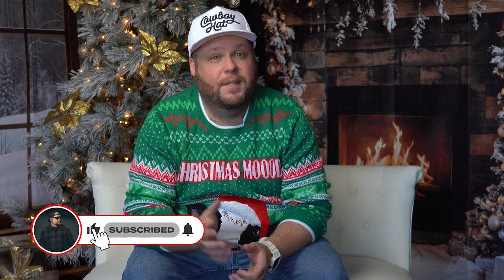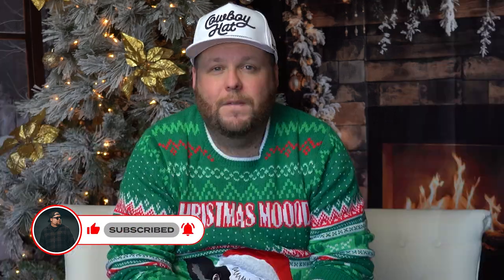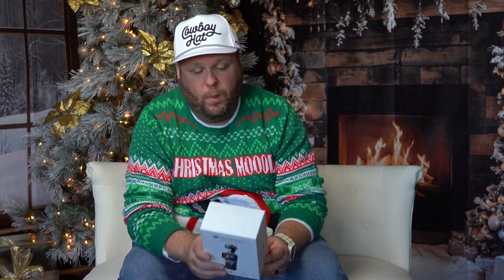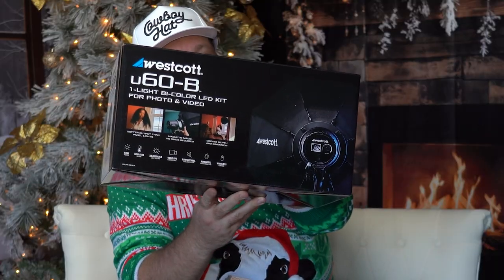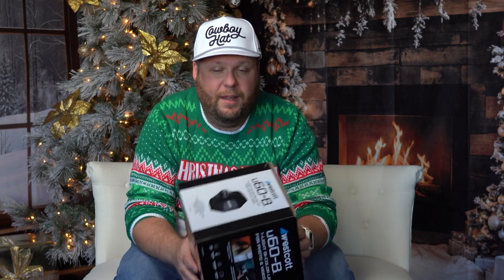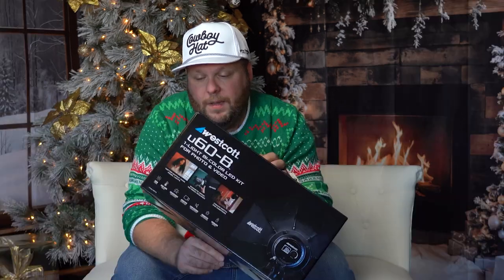BEST Gifts for Content Creators in 2024?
Are you a content creator looking for the perfect gift for yourself or a fellow creator? In this video, we'll be counting down the top gifts for content creators in 2024 that will take their content to the next level. From must-have gadgets to game-changing software, we've got you covered. Whether you're a YouTuber, blogger, or social media influencer, these gifts are sure to impress. So, what are the best gifts for content creators in 2024? Watch to find out!

🎓 Join My Full-Time Photography Class!
to unlock exclusive content
✨ Tips, tricks, behind-the-scenes insights
📸 Free downloads & presets

🎉 All Presets & LUTs ON SALE Now!